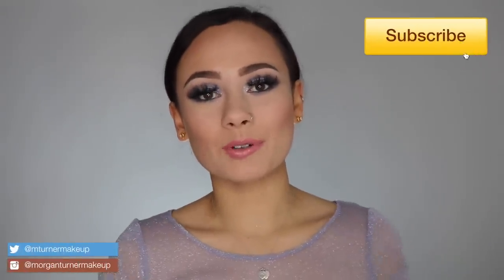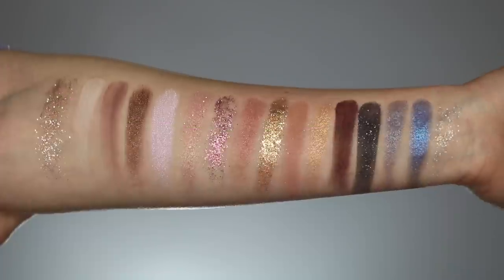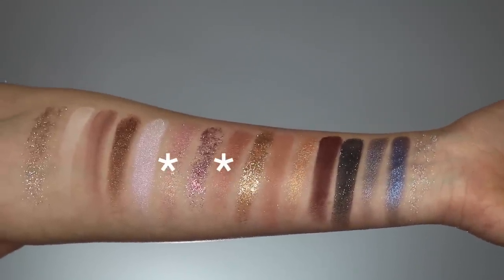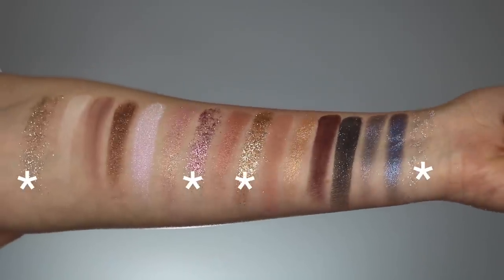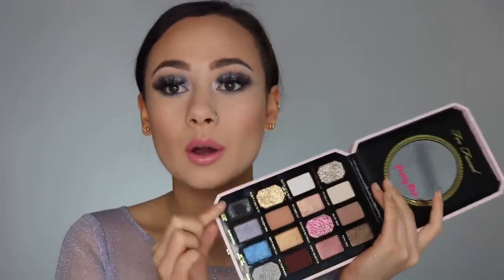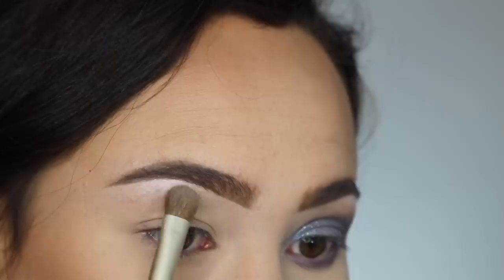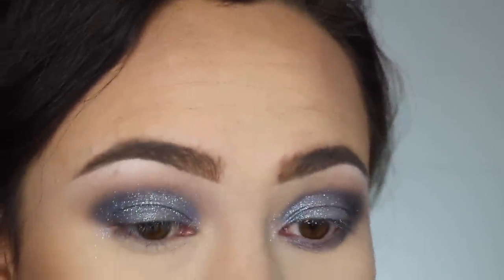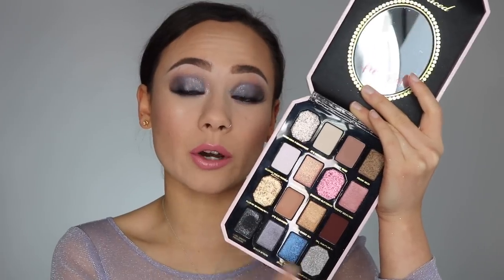Too Faced Pretty Rich Diamond Light Palette | Review, Swatches & Tutorial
Hey guys! I hope you enjoy my review. There are a ton of great reviews out already, so I almost didn't film this review, but I thought some of you would like to hear my opinions, especially since this palette is so  GORGEOUS!

What I'm Wearing:
- Too Faced Pretty Rich Diamond Light Palette
- Anastasia Beverly Hills Soft Brown Pomade
- Makeup Revolution Conceal & Define Foundation (F7)
- First Aid Beauty Bendy Avocado Concealer (2)
- Flower Beauty Warm Hibiscus Blush
- Colourpop On The Cusp Super Shock Cheek
- Marc Jacobs (Gem)Stoned
- Kylie Cosmetics High Maintenance Liquid Lipstick
- Lorac Alter Ego Lipgloss in Bae
- Cake Faced Beauty High Maintenance Lashes